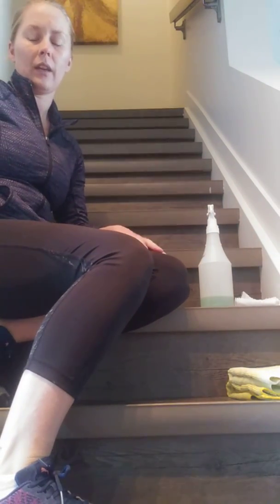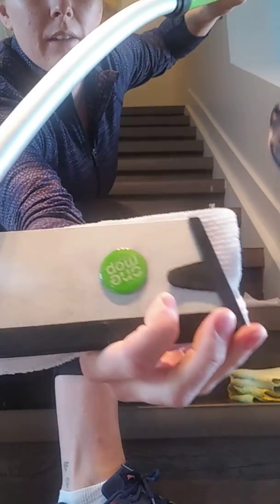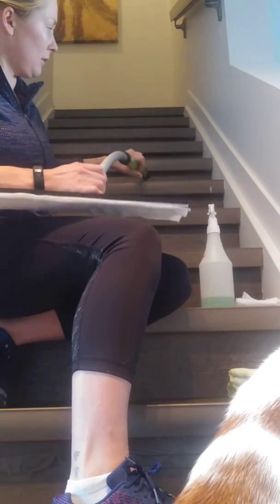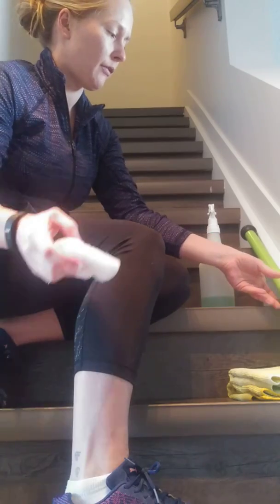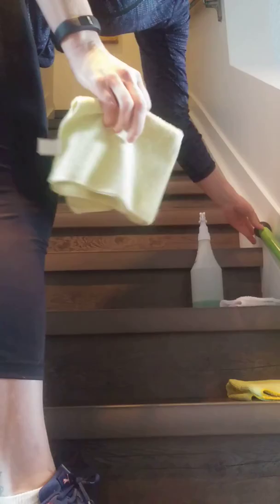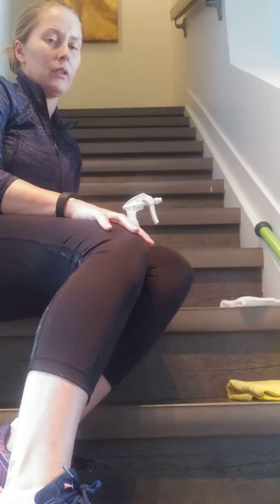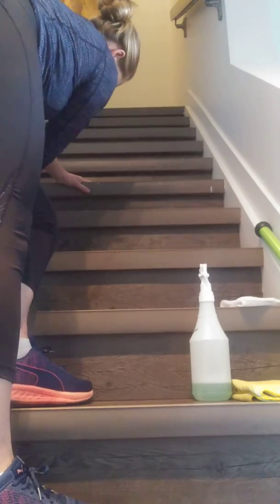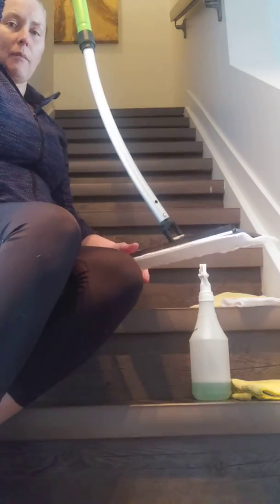Tips for Cleaning Laminate/Hardwood/Vinyl Stairs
How to clean non-carpeted stairs. Don't waste your time messing with mops!

Get the OneMop at shop.surfacescience.ca